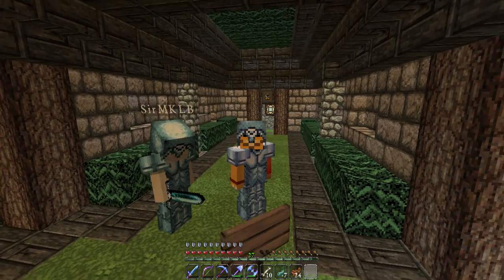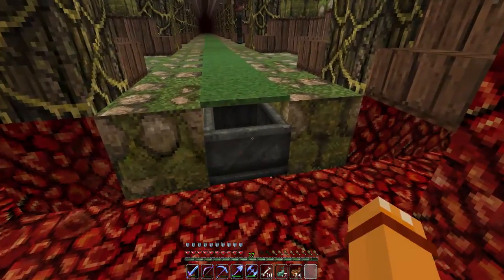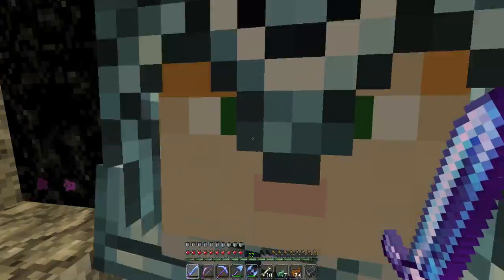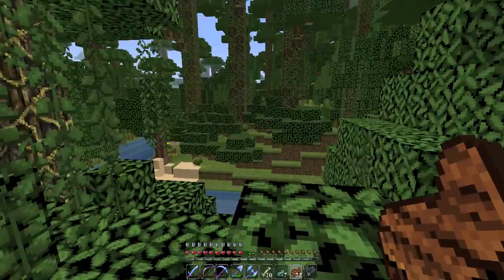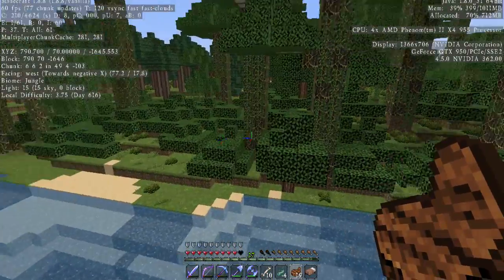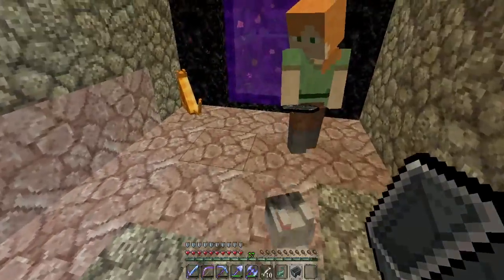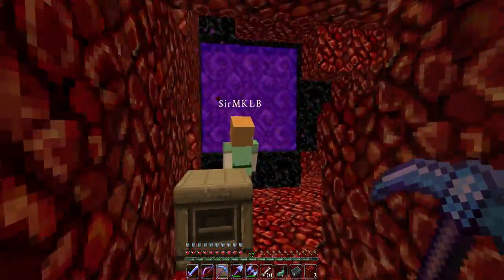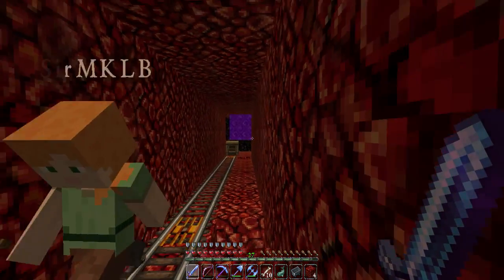Pixeled Monk Plays Minecraft - Episode 6 - Kitty Go Bye-Bye